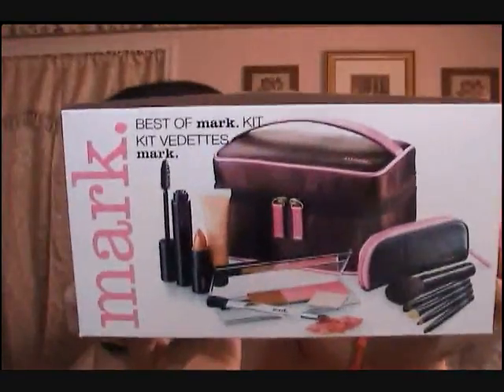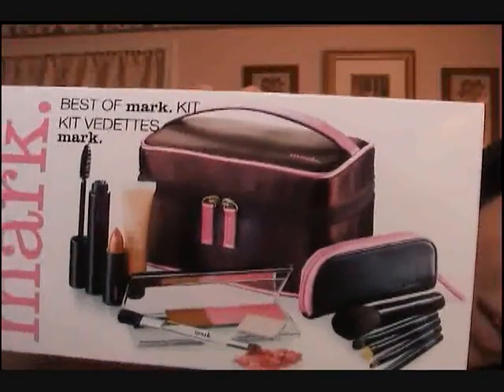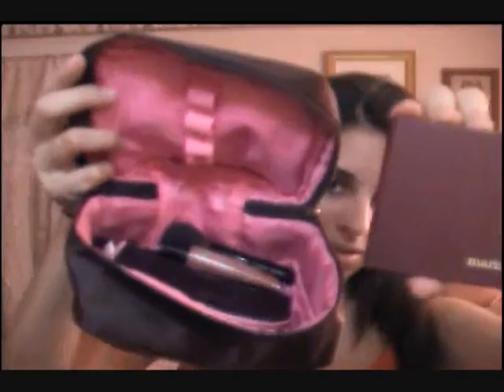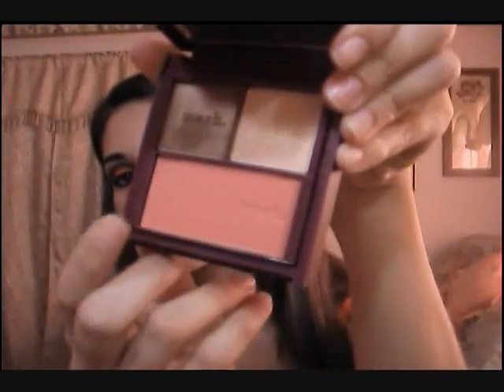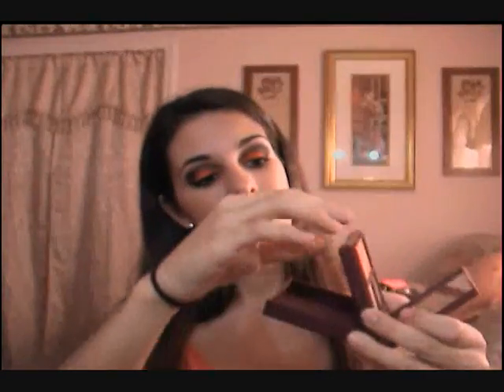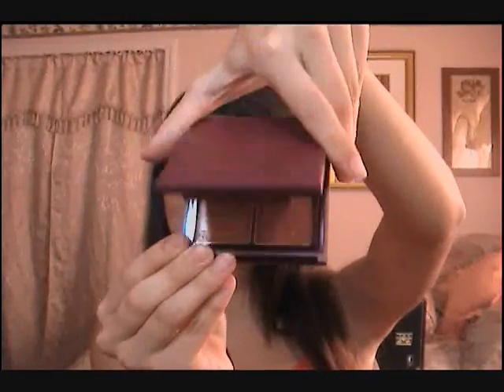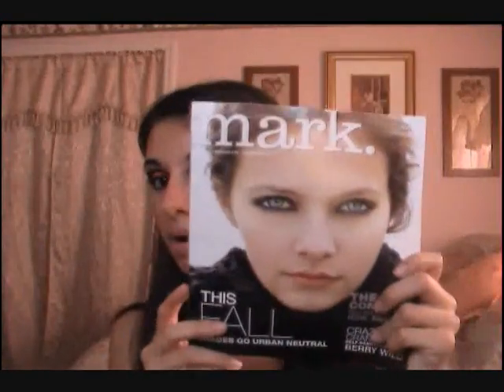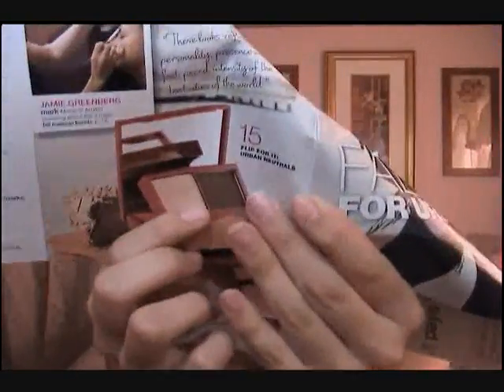Big Haul Part 2